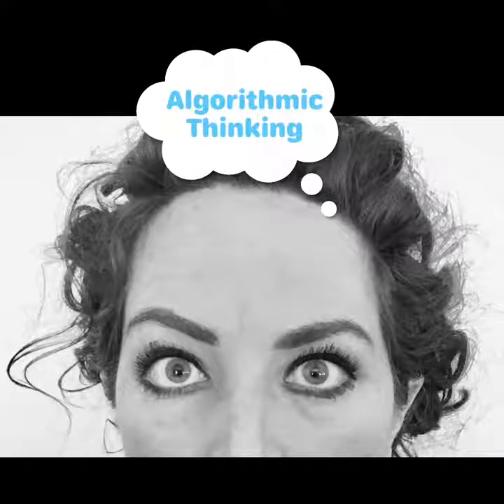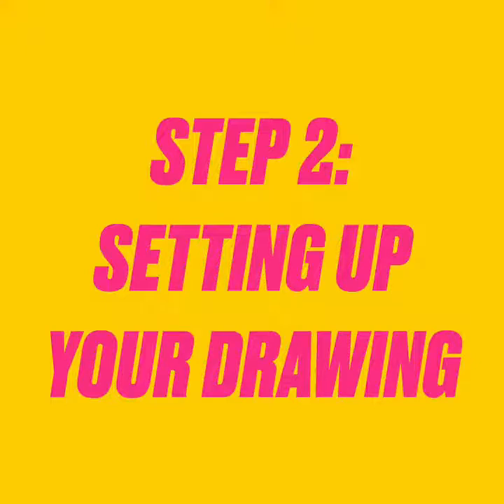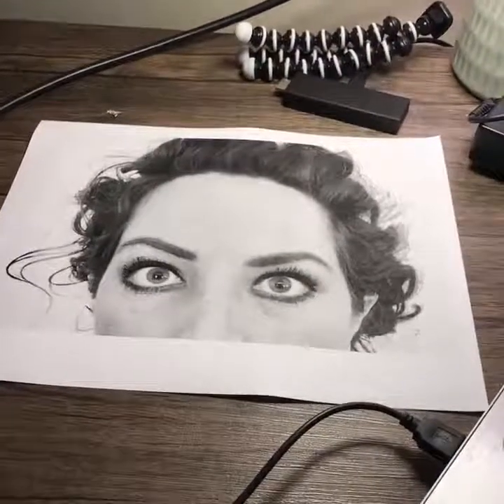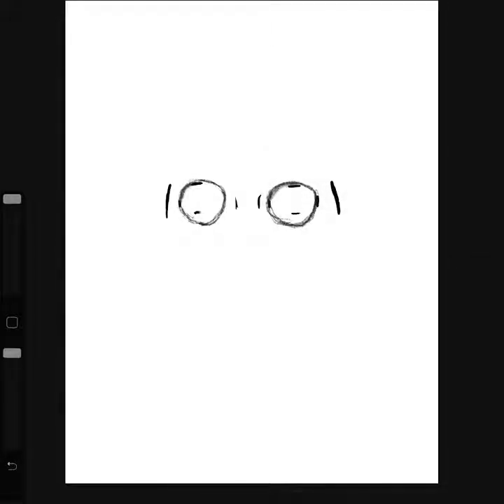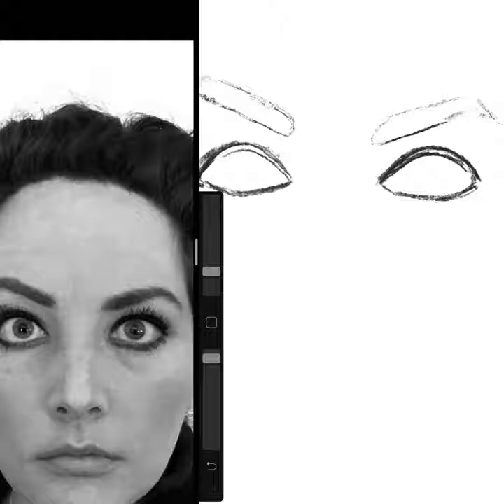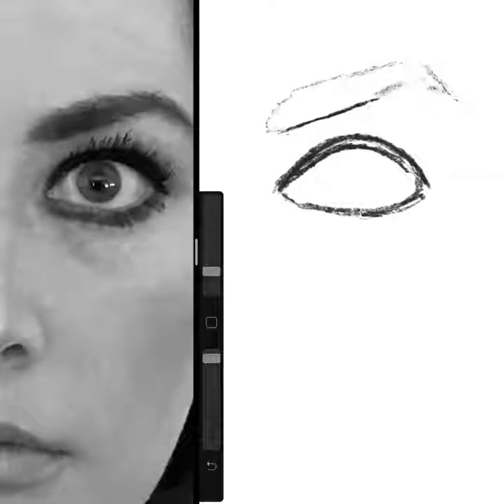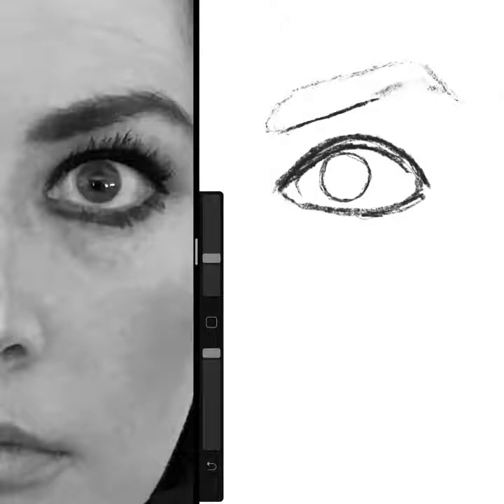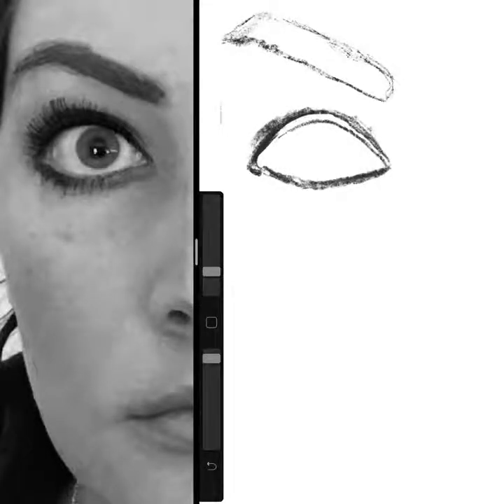Drawing Eyes Parts 1 and 2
Mrs. H demonstrates how to draw an eye.